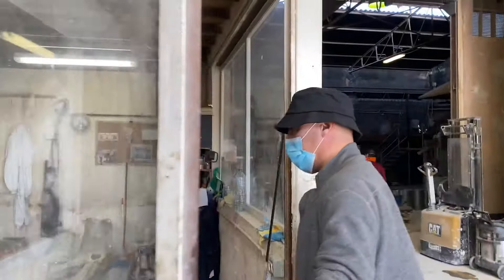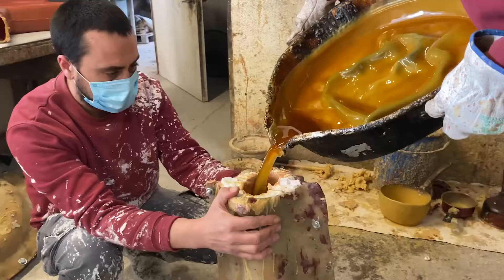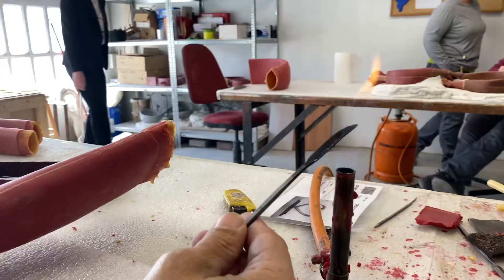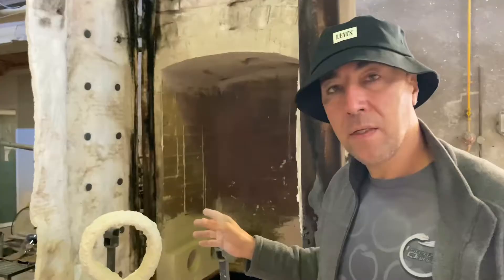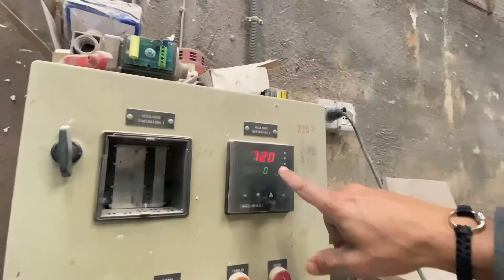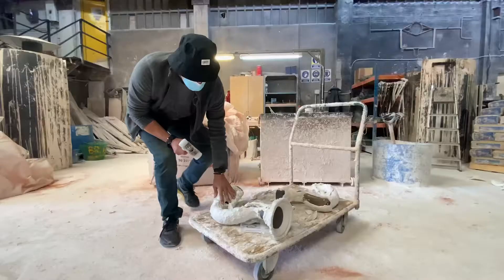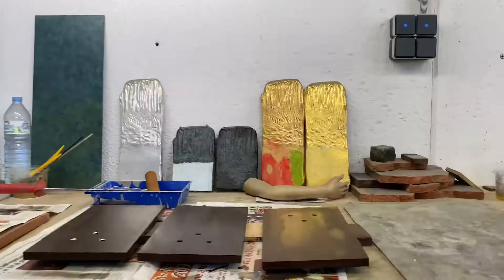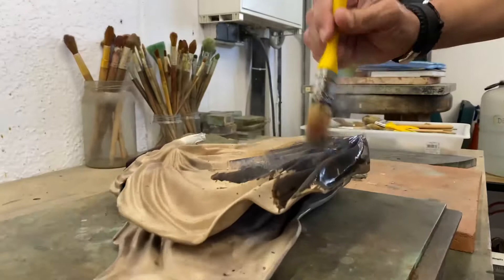A day at the foundry with me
Welcome to a day at the foundry with me. I wanted to give you a brief summarized visual description of the casting process. A sculpture can take up to a year to be completed so many steps are not covered here. Basically, it starts with the original sculpture from which a silicone negative mold is made. With the silicone mold we make a wax positive which is then covered inside and out by a ceramic shell which is baked in the oven. The wax melts and the space left by the melted wax is replaced by liquid bronze which was melted at 1200°. Then the ceramic shell is broken and the bronze is revealed, after which it is cleaned assembled, patinated and mounted on a base if necessary. I love going to the foundry and getting my hands dirty.